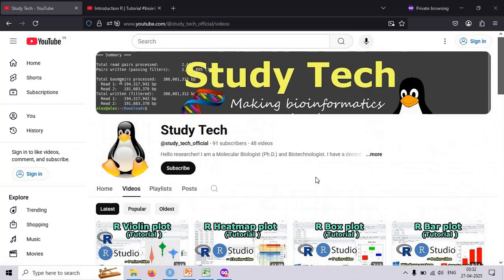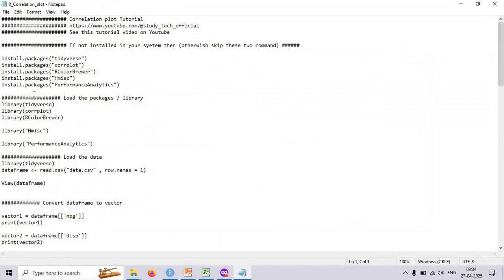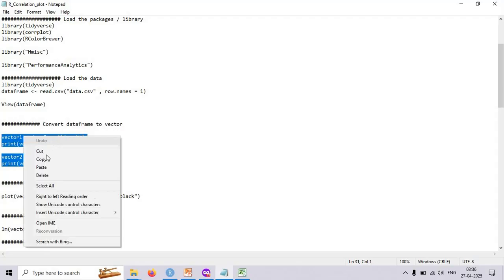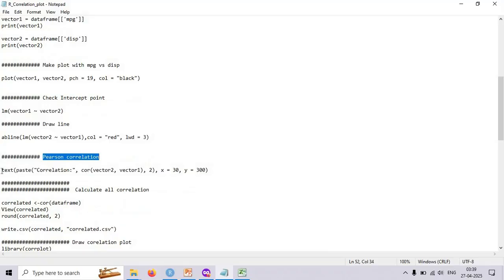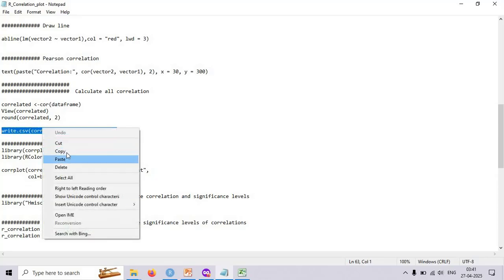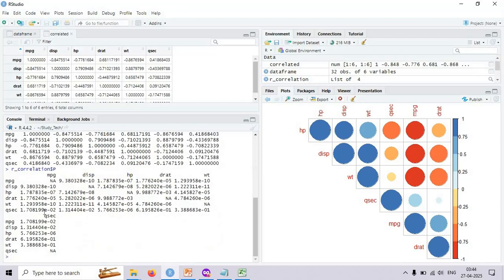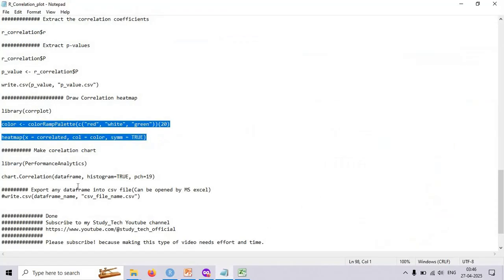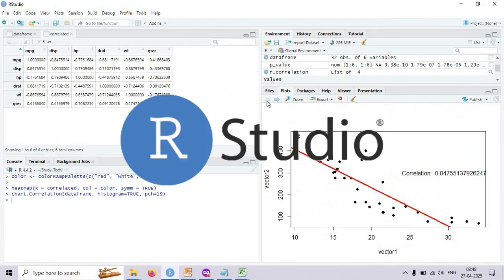Correlation plot by R | Beginner Tutorial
🔗🔗🔗 Link to download the script and data.csv

Guys, if you need any tutorial or help regarding Bioinformatics work, we will try to help you by Video or Chat in one to one.
Fill free to ask in the comment section or email.

One-to-one Bioinfo tuition is available each Saturday and Sunday.
language: English, Hindi
Fees: 12 USD per session (1-1.5 hours).
Media: Microsoft Team.

📋📋📋📋📋📋📋📋 Save my video URL on a notpad in your lab computer. So that you can easily find this video later

📢📢📢📢📢📢📢📢📢📢   Follow this pipeline for Transcriptome analysis

R version- 4.4.2
R Studio version- 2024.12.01-Build 563

🎯🎯🎯🎯   Jump to  🎯🎯🎯🎯

correlation plot,
correltion coefficient,
r2,
correlation graph,
how to make correlation,
how to make correlation plot,
how to make correlation plot in r,
how to make correlation graph,
correlation plot using r,
how to make correlation in r,
Basic correlation,
easy correlation,
visualization,
data visualization violin plot,
correlation plot tutorial for beginners,
data science, r plotting, r tutorial, r programming

🏷️🏷️🏷️🏷️ Channel tags 🏷️🏷️🏷️🏷️

r, python, transcriptomics, genomics, RNAseq, DNAseq,fasta, fastq, bam, sam,